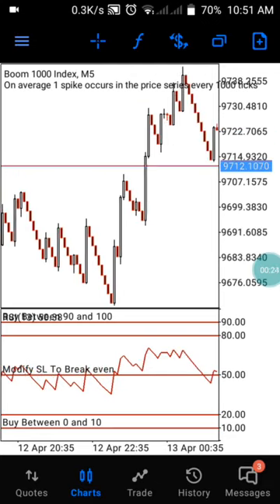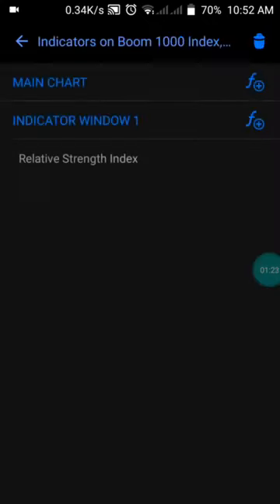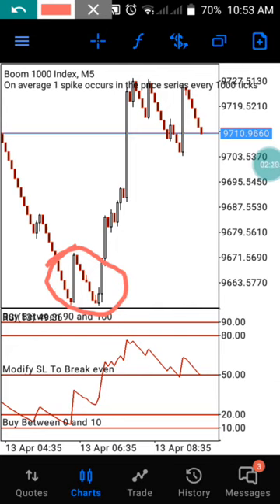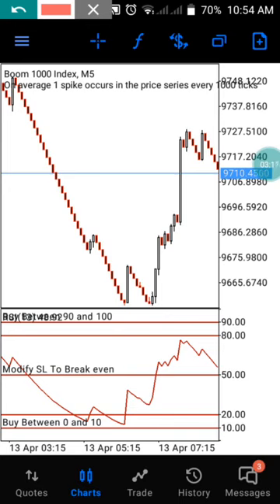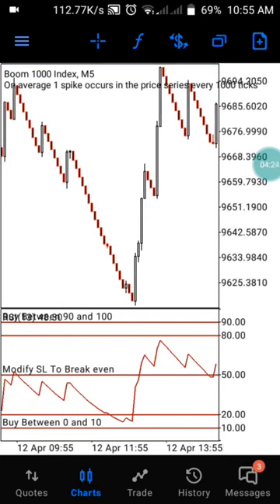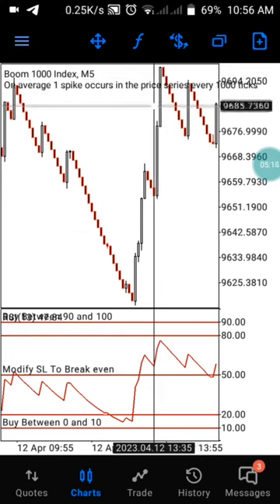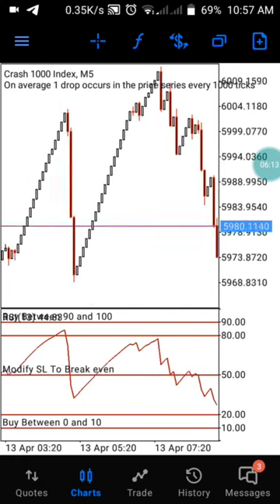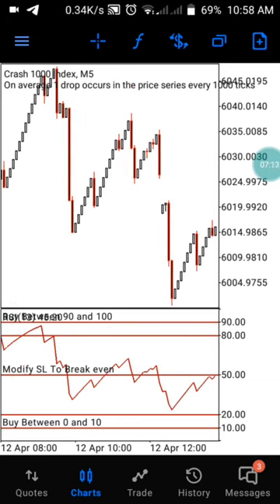BOOM AND CRASH RSI POWERFUL STRATEGY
Are you looking for Best Indicator or phone mobile Notification Rebot for your trading ?